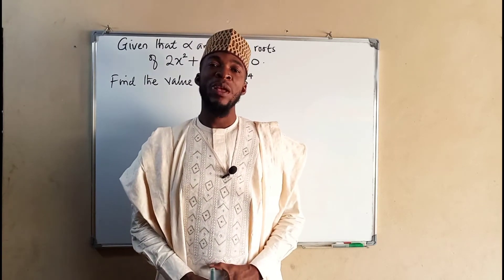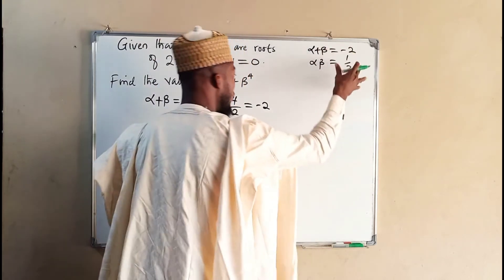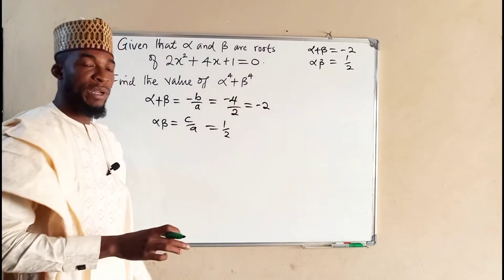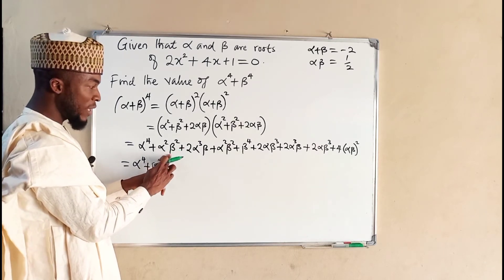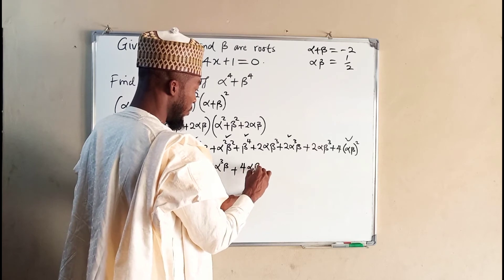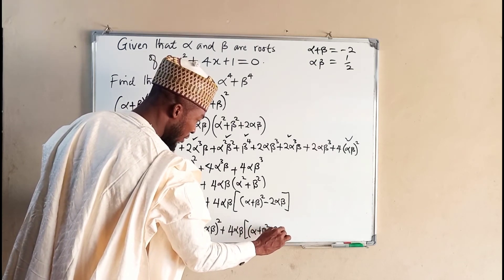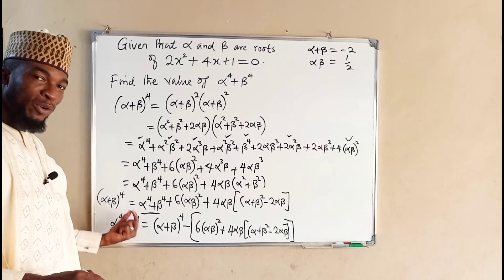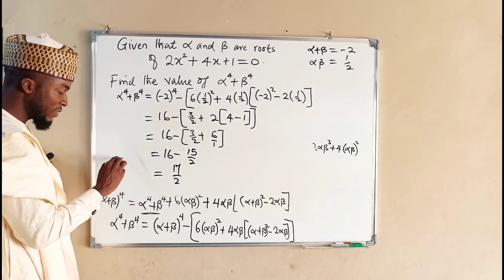How to evaluate symmetrical function α⁴+β⁴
By symmetric function of roots, we mean that the function remains unchanged when the roots are interchanged.

Let α and β  be the roots.
A function in α  and β is said to be a symmetric function if  the function remains the same when α and β are interchanged.

Consider α+β.  When α is written as β, and  β is written as α, the function becomes β+α, which is same as α+β.

So α+β is a symmetric function of the roots.
αβ is also a symmetric function of the roots as αβ = βα

α-β is not a symmetric function as α-β is not equal to β-α unless if β=α

However, mod(α-β) is a symmetric function, as mod(α-β )= mod(β-α)

Value of a symmetric function of the roots in terms of the coefficients of the quadratic equation

α +β = -b/a
αβ = c/a

Value of a symmetric function of α and β can be obtained if α+β and αβ are known.

To find the value of the symmetric function of the roots, express the given function in terms of α+β and αβ.

You can use the following results:

 α²+β²   = (α +β)² - 2αβ

 α³+β³  = (α +β)³ - 3αβ(α+β)

 α⁴+β⁴ = (α³+β³)(α +β)-αβ(α²+β²)

(α+β)⁴= α⁴+6α³β+4α²β²+6αβ³+β⁴
             = α⁴+β⁴+6αβ(α²+β²)+4α²β²

α⁵+β⁵ = (α³+β³)(α²+β²)-(α²β³+α³β²)
           =(α³+β³)(α²+β²)-(α²β²)(α+β)

mod(α -β ) = √[(α +β)²-4αβ]

α²-β²= (α+β)(α-β)

         = (α-β)[(α +β)²-αβ]

α⁴-β⁴ = (α²+β²)(α²-β²)
          = (α+β)(α-β)(α²+β²)